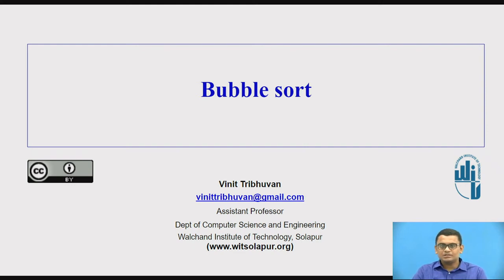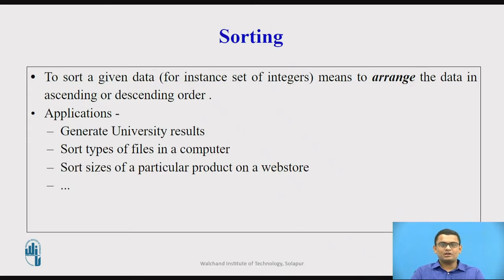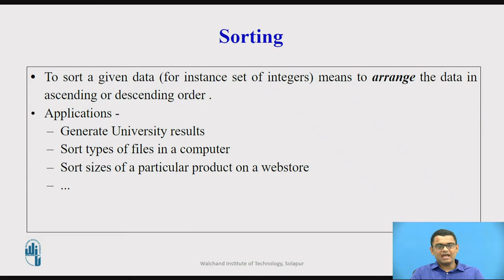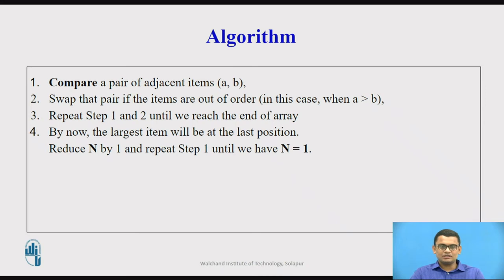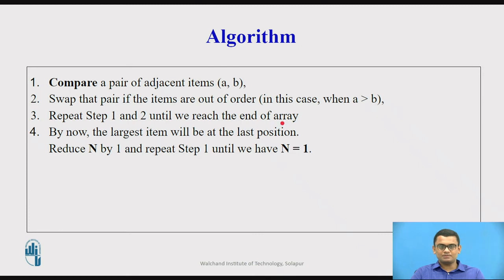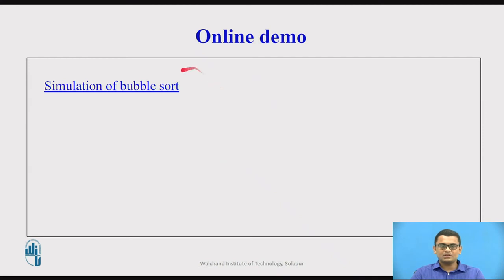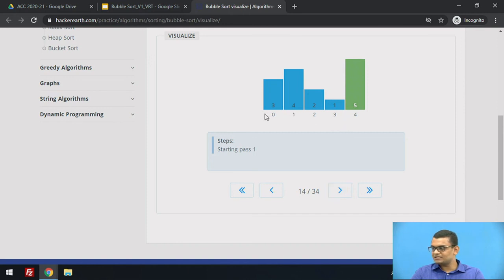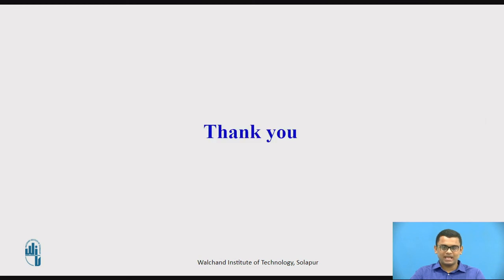Introduction to BubbleSort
Vinit Tribhuvan
Assistant Professor
Maharashtra(IND)